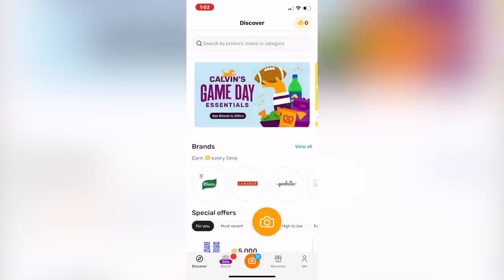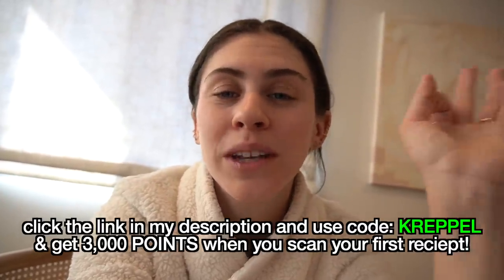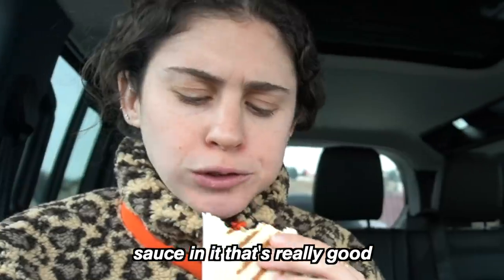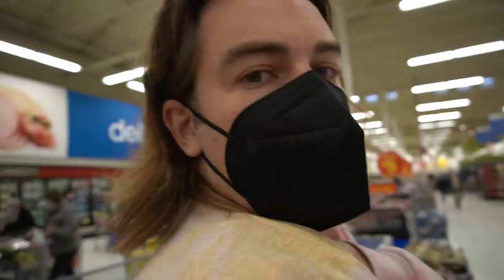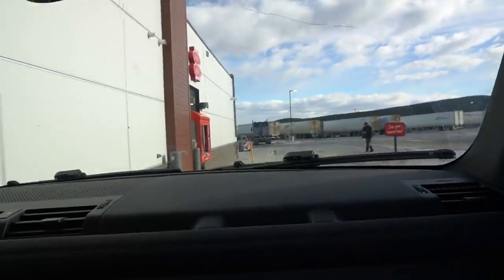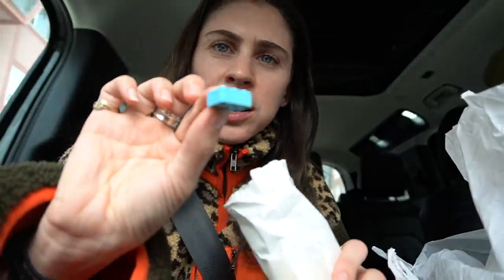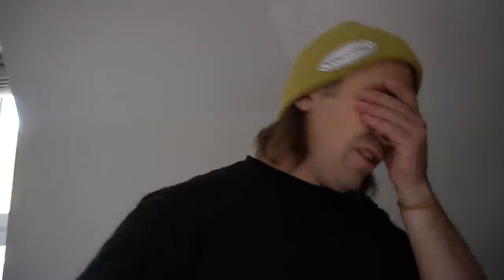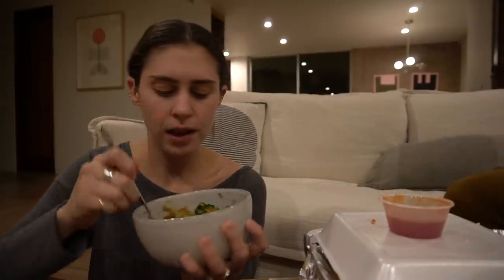visiting canada !!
and use the code KREPPEL to get 3000 points on your first receipt!

About Kelsey:
I'm a 28 year old preschool teacher turned YouTuber and entertainer.  I make "lifestyle focused" videos but honestly they're more sarcastic than anything. On my channel you can find me fighting with a food processor, making fun of people on the red carpet, or giving genuinely good advice (if I do say so myself). So join the KelseySquad to be a part of the KelseyFam and don't forget to be a proud Kelsinator just kidding just watch my videos.